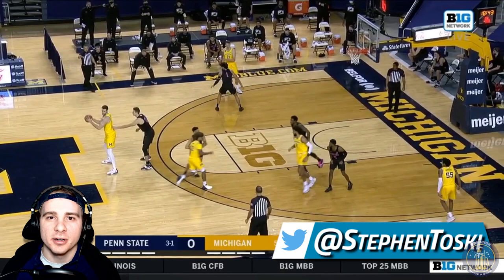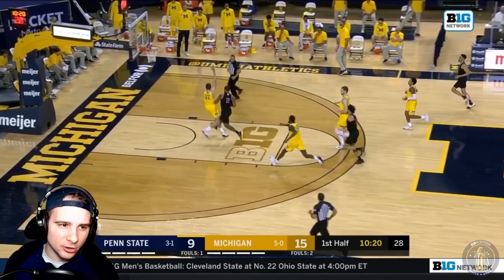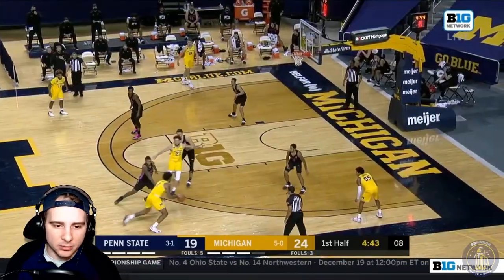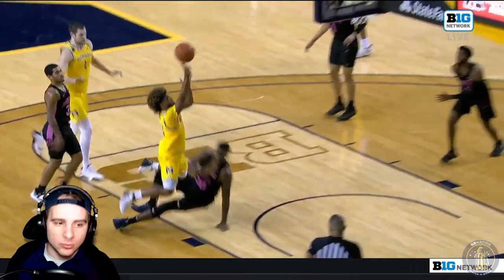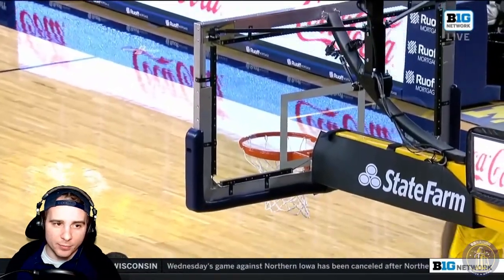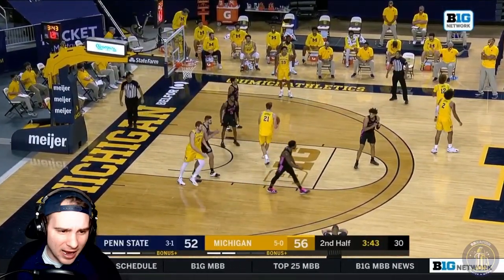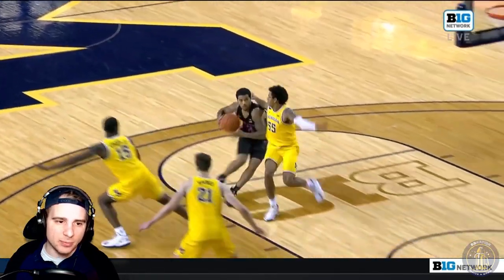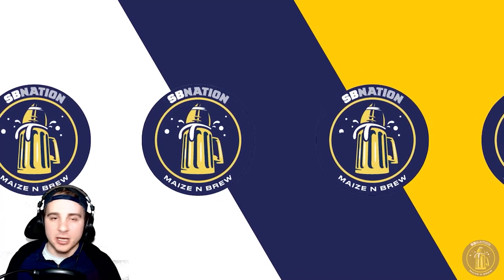CLOSE win over Penn State || Michigan Basketball Highlights vs. Penn State || 12/13/2020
The Michigan Wolverines started Big Ten season with a close one against the Penn State Nittany Lions. Hunter Dickinson was asked to do a lot with Austin Davis out due to injury, and he definitely didn’t disappoint. He continued his impressive non-conference campaign into the Big Ten opener, putting up 20 points on 9-14 shooting, adding 7 rebounds, as well.

While it was a tough outing for Livers & Wagner (a combined 16 points), they provided some key defensive plays and were perfect from the free throw line, with Livers going 8-8 and nailing the final 2 to go up by 4 with less than 10 seconds remaining to ice the game.

Eli Brooks proved to be a pivotal part of this one, putting up 12 points and showing his defensive chops throughout the game and especially down the stretch. While he’s been generally quiet, him stepping up in this one goes to show how deep this Wolverine squad truly is.

Timestamps:
00:00 - Intro
00:36 - Highlights
17:38 - Stats
18:16 - Key Points